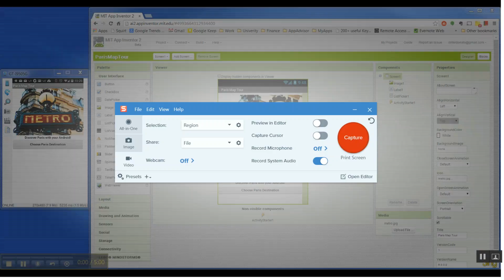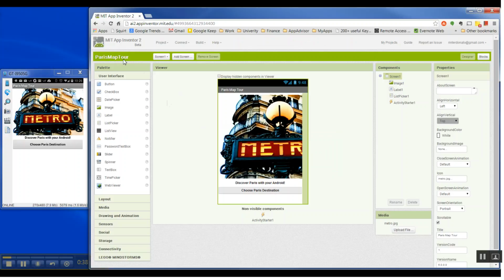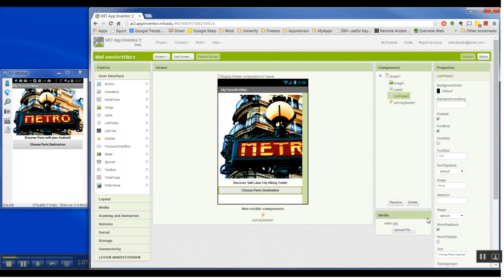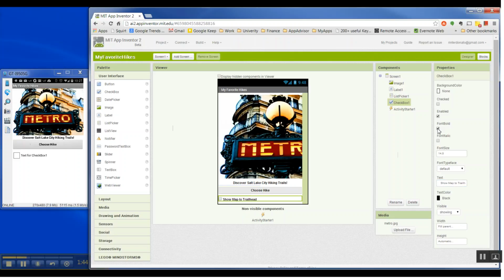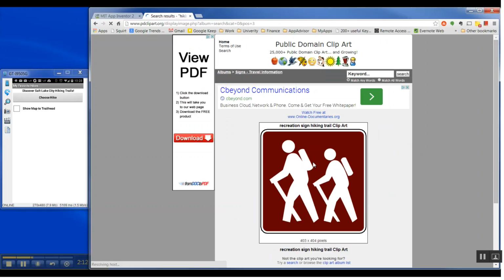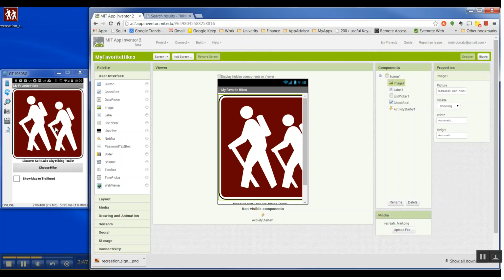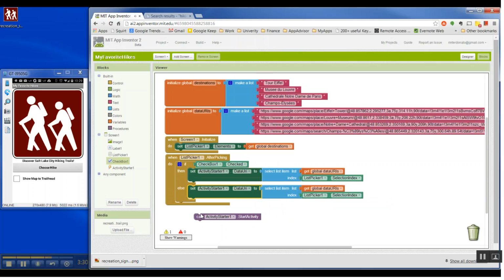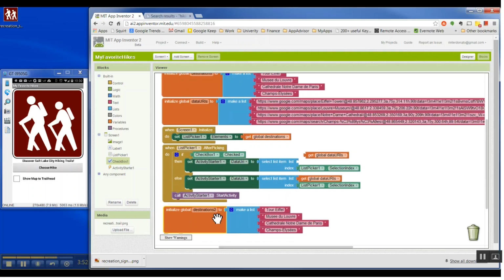My Favorite Hikes A